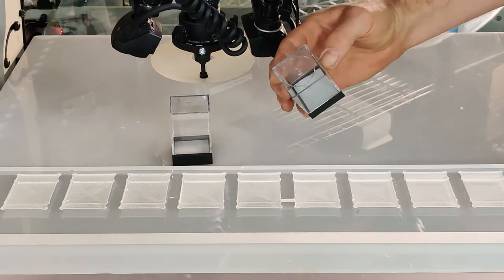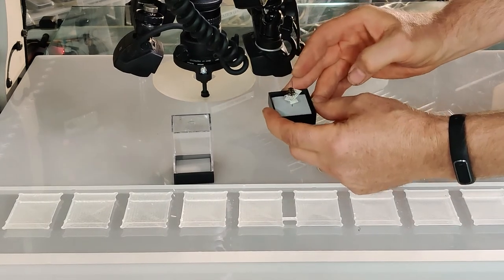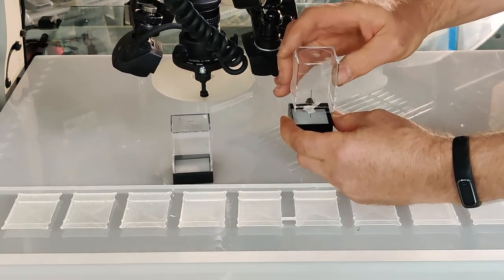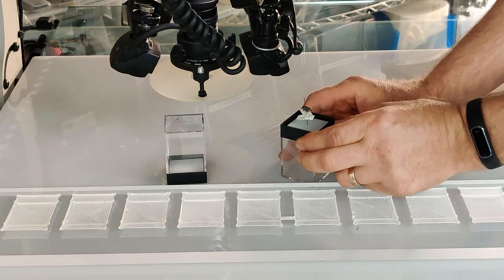Entomology Pinned Specimen Template Boxes for GIGAmacro Magnify2